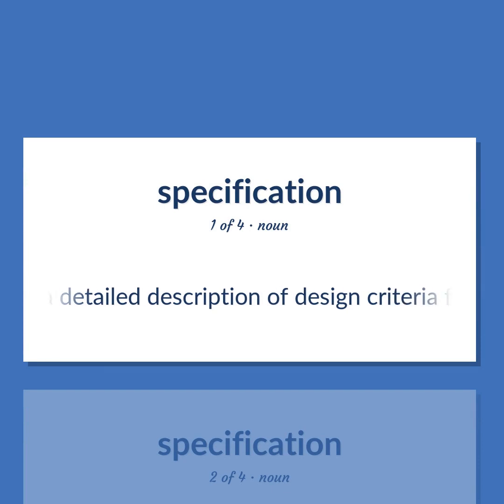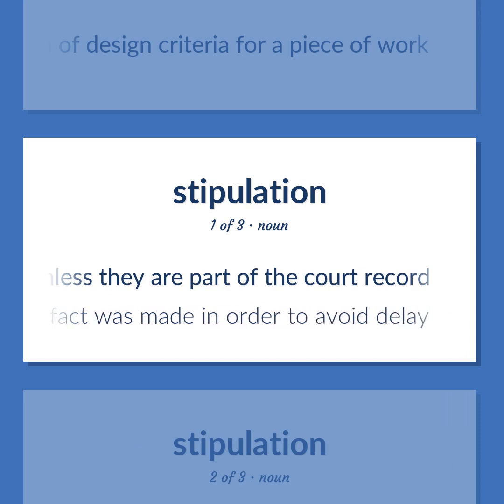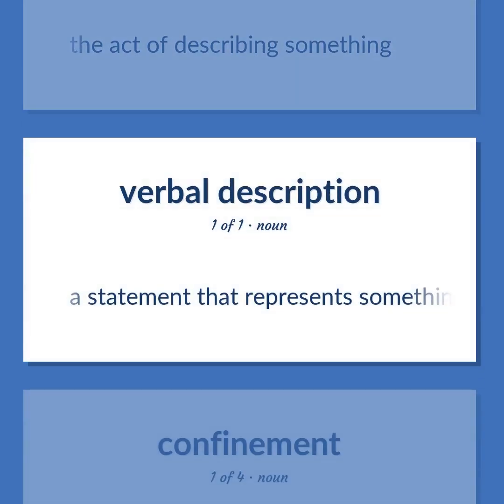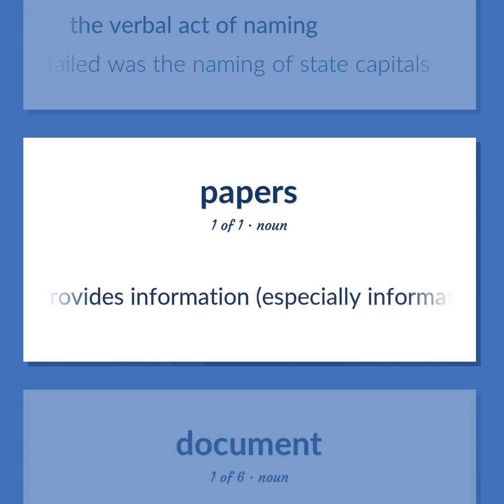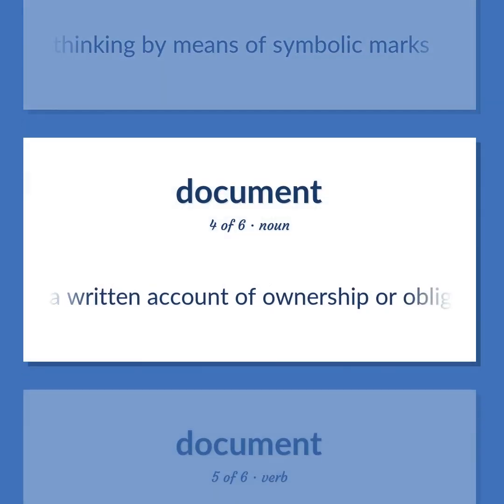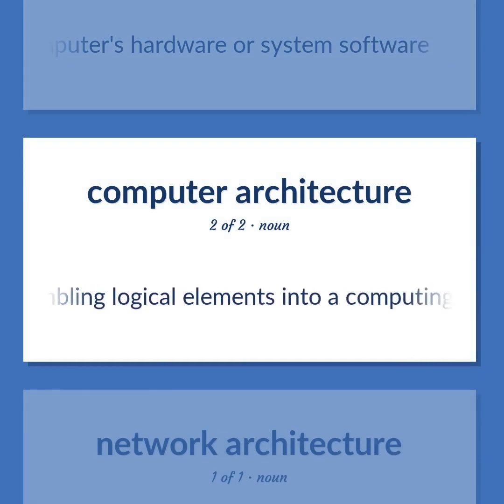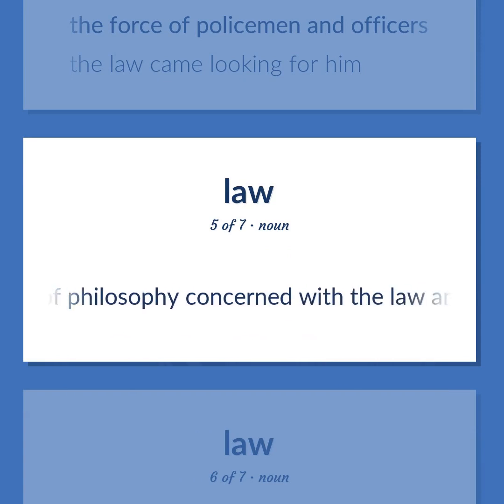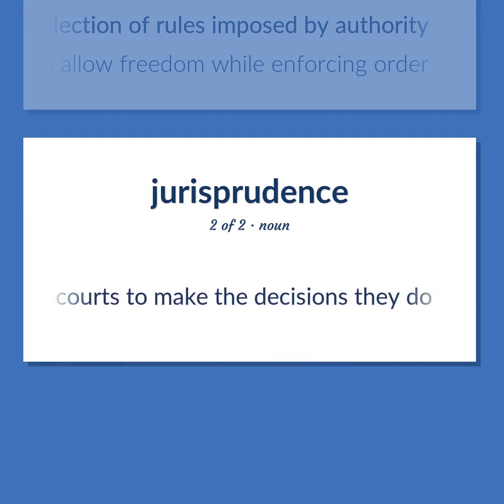Specifications - 42 English Vocabulary Flashcards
SPECIFICATIONS meaning. Following our free educational materials, you learn English in a great way with ease and efficiency.